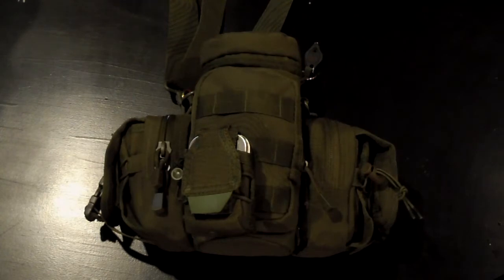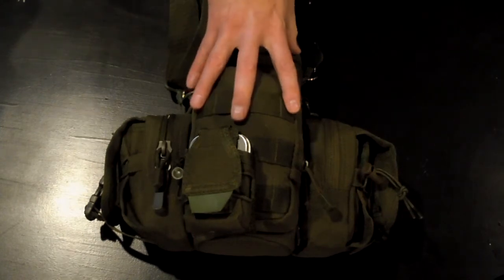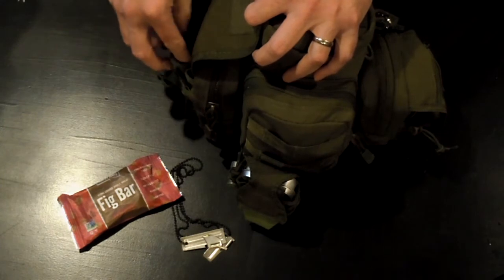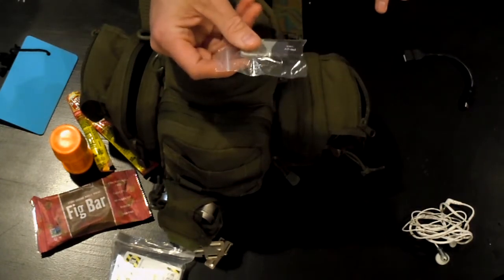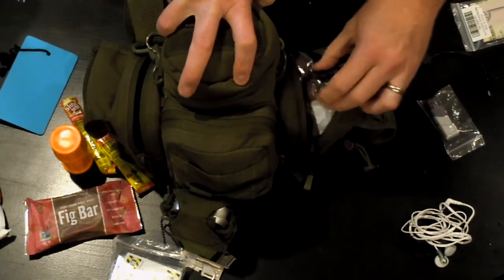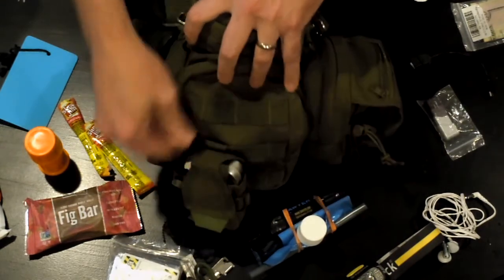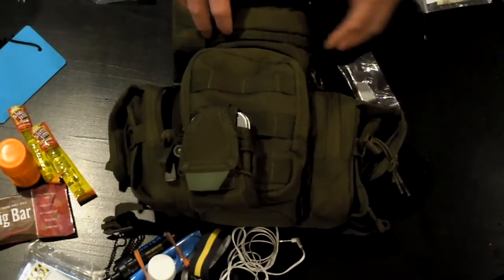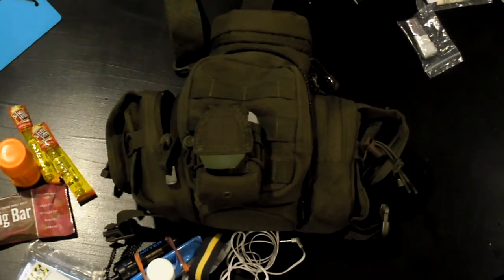BOB(Bug Out Bag)/GHB(Get Home Bag)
This is a review of my BOB(Bug Out Bag)/GHB(Get Home Bag) as part of my INCH(I'm Never Coming Home) system.

Condor Water Pouch

Condor Molle Gadget pouch

Condor HHR pouch

Nalgene 38 oz Stainless Steel Bottle

Mini Sawyer water filtration system